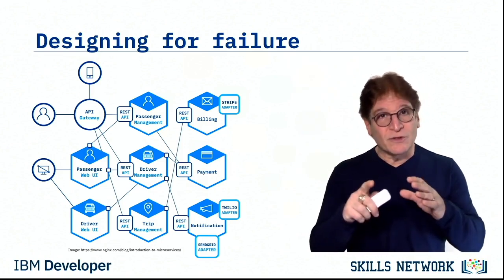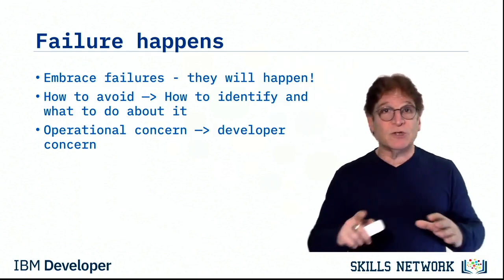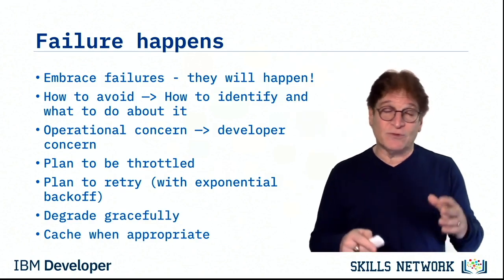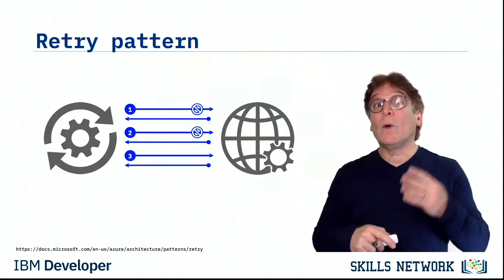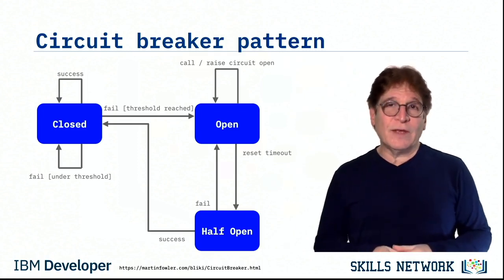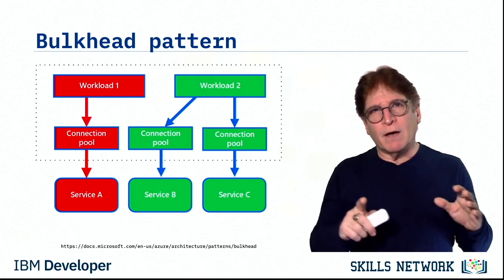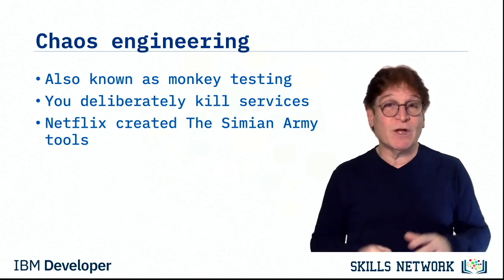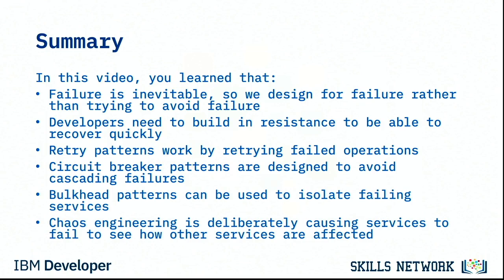Designing for Failure_8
After watching this video, you will be able to recognize the importance of embracing failure, explain the importance of quick recovery from failure, describe how retry patterns, circuit breaker patterns, and bulkhead patterns help make applications resistant to failure, and describe chaos engineering. Once you design your application as a collection of stateless microservices, there are a lot of moving parts, which means that there is a lot that can go wrong. Services will occasionally be slow to respond or even have outages so you can’t always rely on them being available when you need them. Hopefully, these incidents are very short-lived, but you don’t want your application failing just because a dependent service is running slow or there is a lot of network latency on a particular day. This is why you need to design for failure at the application level. Since failure is inevitable, you must build your software to be resistant to failure and scale horizontally. We must design for failure. We must embrace failure. Failure is the only constant. We must change our thinking, from moving from how to avoid failure to how to identify failure when it happens, and what to do to recover from it. This is one of the reasons why we moved DevOps measurements from “mean time to failure” to “mean time to recovery.” It’s not about trying not to fail. It’s about making sure that when failure happens, and it will, you can recover quickly. Application failure is no longer purely an operational concern. It is a development concern as well. For the application to be resistant or resilient, developers need to build that resilience right in from the start. And because microservices are always making external calls to services that you don’t control, these services become especially prone to problems. Plan to be throttled. You're going to pay for a certain level of quality of service from your backing services in the cloud, and they will hold you to that agreement. Let’s say you pick a plan that allows 20 database reads per second. When you exceed that limit, the service is going to throttle you. You are going to get a 429_TOO_MANY_REQUESTS error instead of 200_OK and you need to handle that. In the case, you would retry, right, in this case. This logic needs to be in your application code. When you retry, you want to back off exponentially when it fails. The idea is to degrade gracefully. If you can, cache where appropriate so that you don’t always have to make these remote calls to these services if the answer isn’t going to change. There are a number of patterns that are important strategies to help you make applications resilient. I just want to go over a few of the popular ones. The first one is the retry pattern. This enables an application to handle transient failures when it tries to connect to a service or a network resource, by transparently retrying and failing the operation. I've heard developers say that you must deploy the database before you start my service because it expects the database to be there when it starts. That is a fragile design, which isn't appropriate for cloud native applications. If the database is not there, your application should wait patiently and then retry again. You must be able to connect, and reconnect, and fail to connect and connect again. That is how you design robust cloud native microservices. The key here is the retry pattern, to back off exponentially, and delay longer in between each try. Instead of retying 10 times in a row and overwhelming the service, you retry, it fails. You wait one second and you retry again. Then you wait 2 seconds, then you wait 4 seconds, then you wait 8 seconds. Each time you retry, you increase the wait time by some factor until all of the retries have been exhausted and then you return an error condition. This gives the backend service time to recover from whatever is causing the failure. It could be just temporary network latency. The circuit breaker pattern is similar to the electrical circuit breakers in your home. You have probably experienced a circuit breaker tripping in your house. You may have done something that exceeds the power limit of the circuit and it causes the lights to go out. That’s when you go down to the basement with a flashlight and you reset the circuit breaker to turn the lights back on. This circuit breaker pattern works in the same way. It is used to identify a problem and then do something about it to avoid cascading failures. A cascading failure is when one service is not available, and it causes a cascade of other services to fail. With the circuit breaker pattern, you can avoid this by tripping the breaker and having an alternate path return something useful until the original service recovers and the breaker closes again. The way it works is that everything flows normally as long as the circuit breaker is closed. The circuit breaker is monitoring for failure up to a certain limit.